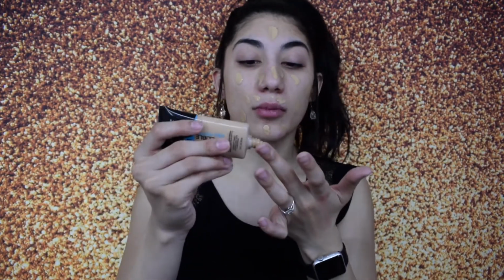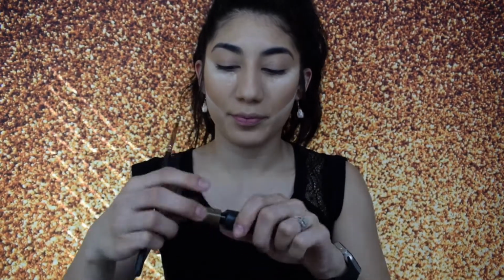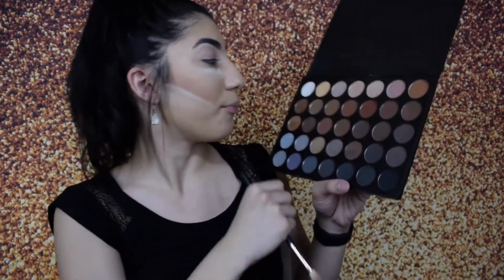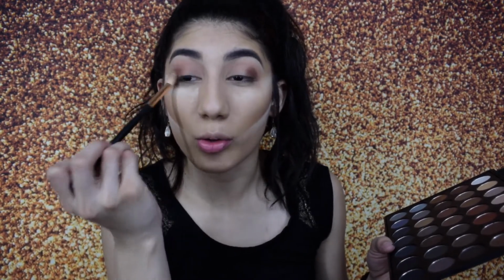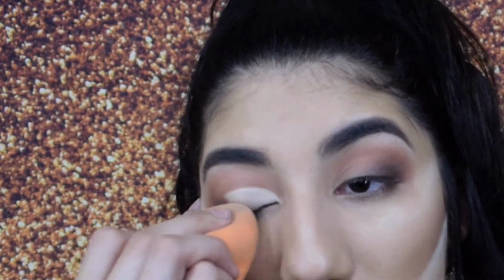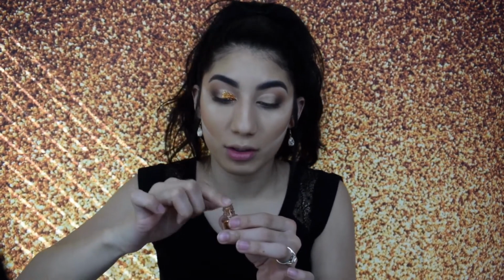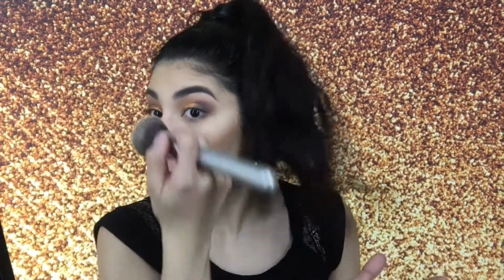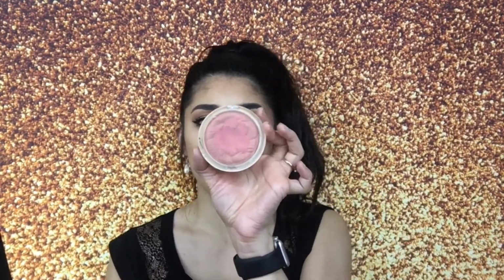Nudes with Glitter!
Sorry this video is a day late, there was problems with it! Right before the very end of the video my voice messes up and starts in a place it was supposed to, it lasts for like 6 secs though, yikes! Other than that, enjoy the video!!!

Palette: MORPHE 35K
Blush: Milani Blossom time rose 11
Foundation: Infallible
Glitter: Jcat
Primer: elf hydrating
Eye Primer: lorac
Eyeliner: Maybeline Gel Liner & NYX matte liquid liner
Concealer: Hard Candy
Contour: Wet n wild
Lipstick: Maybeline Raw Chocolate 560
Highlight: Doucee? douche? Idk it’s a sample from Ipsy!